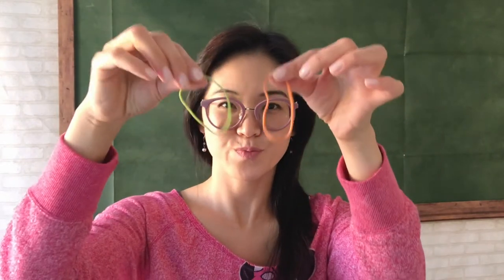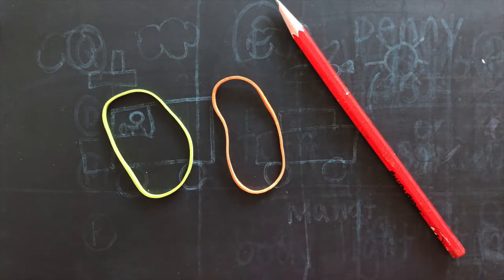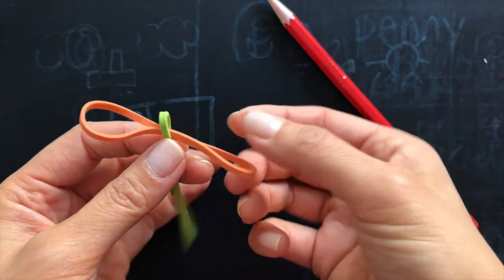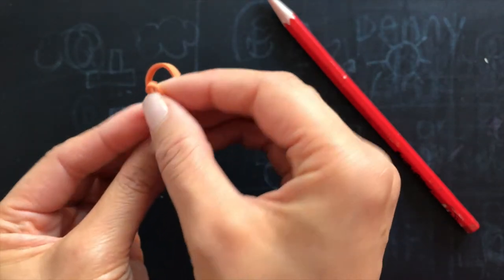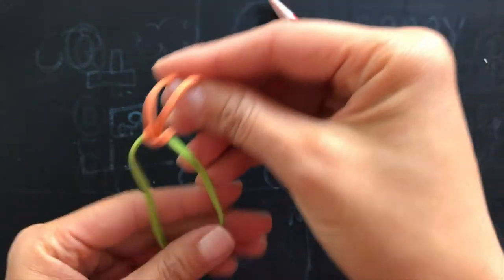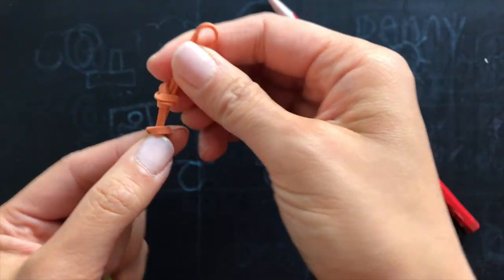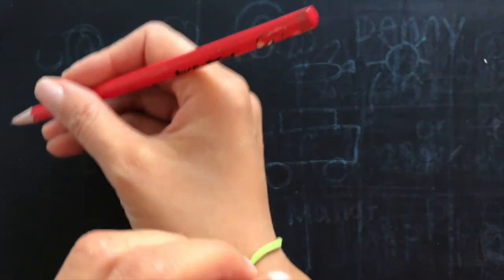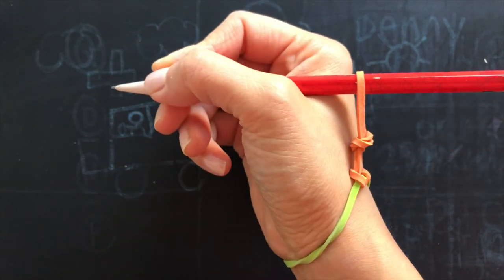DIY Pencil Grip #2: Rubber Band Trick⎪How to help holding ✏️ ⎪School-based Occupational Therapy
This shows a simple rubber band trick which helps students with holding the pencil and resting it in the webspace between the thumb and index finger. It's inexpensive and simple enough for young students (most likely 1st or 2nd grader and up) to learn how to put it on and off.